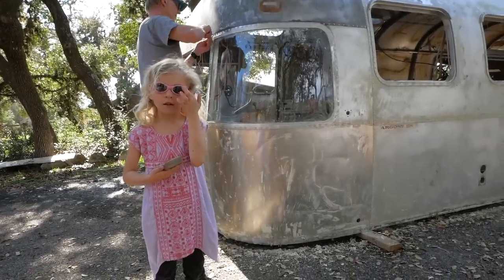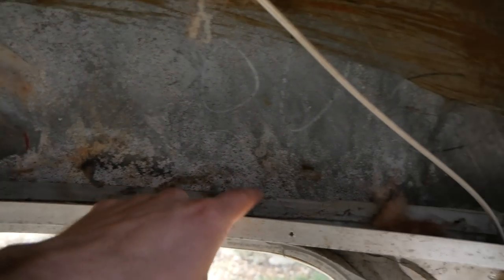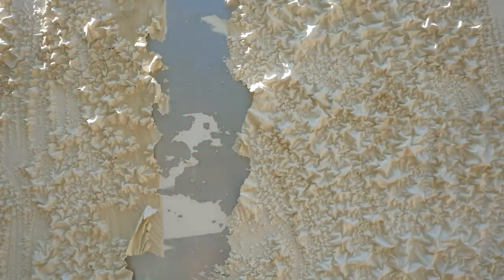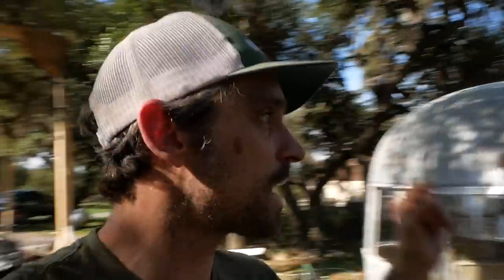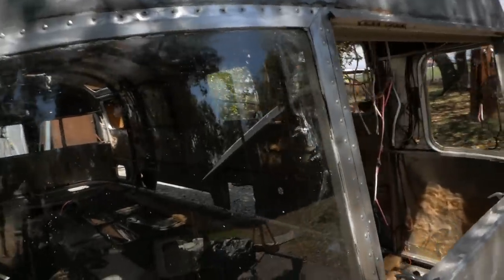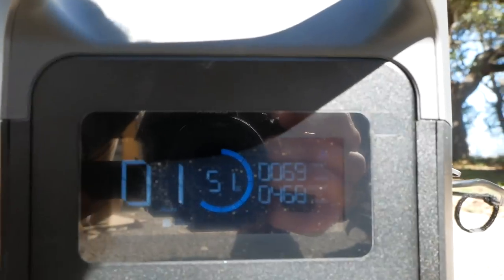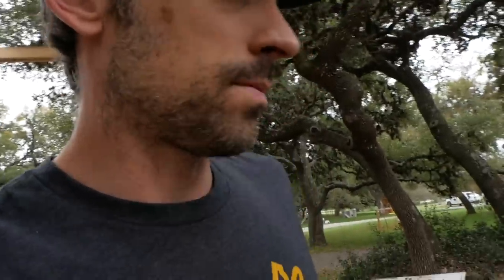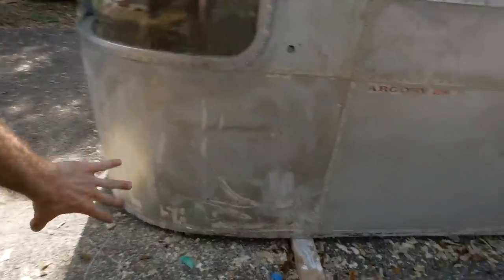Paint Removal and Panoramic Windows (Airstream Argosy Ep. 7)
Sanding the shell
Installing Vista WIndows
Water Test